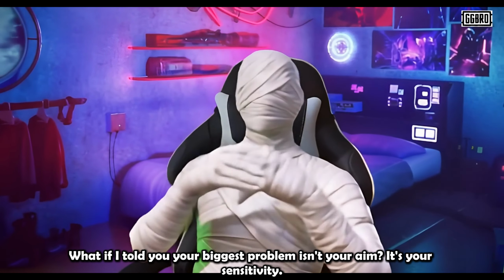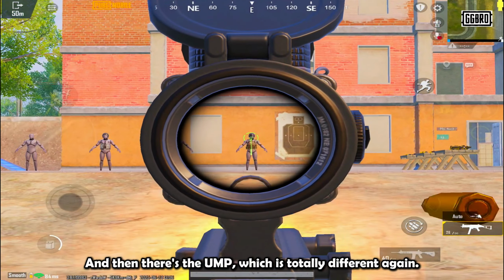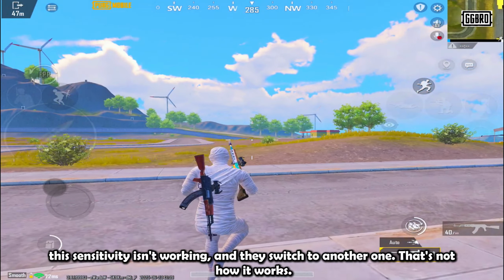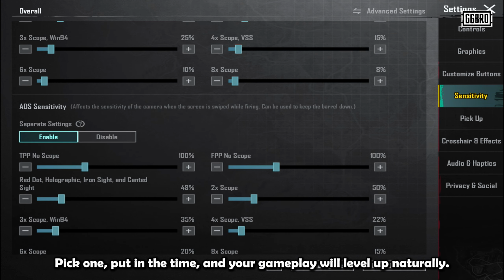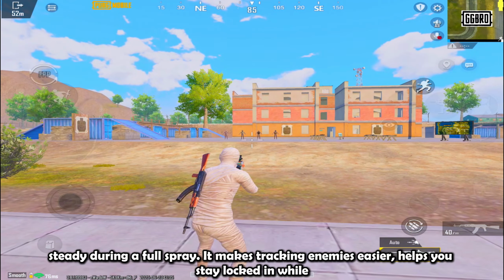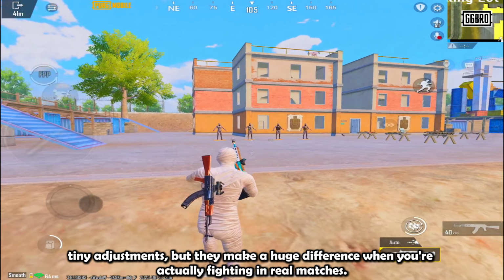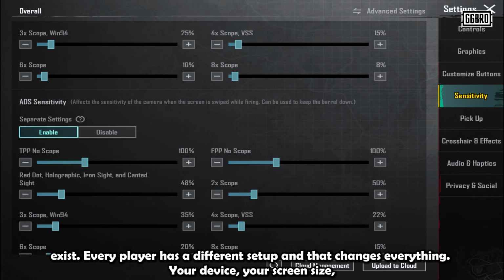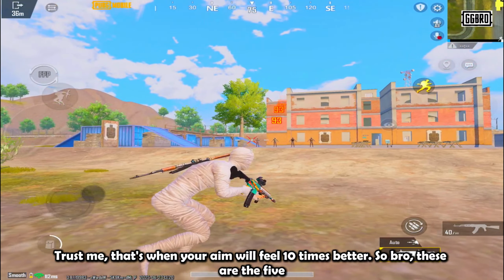Top 5 Sensitivity Mistakes Players Still Make in PUBG Mobile (FIX THESE NOW!)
🔥 In this video, I’ll break down the Top 5 Sensitivity Mistakes most players STILL make in PUBG Mobile — and trust me, no one talks about these! Whether you’re using M416, AKM, or UMP, these mistakes could be ruining your aim, spray control, and close-range fights without you even realizing it.

📲 I’ll explain:
Why using the same sensitivity for every gun is a BIG mistake
What happens when you keep changing sensitivity too often
The hidden difference between camera sensitivity and ADS sensitivity
Why the training ground is more important than you think
And the TRUTH about “one sensitivity for all”

✅ This guide is perfect for rush players, aggressive players, and anyone using 4-finger claw or gyroscope ON (full).
🎯 Improve your aim, fix your spray, and win more close-range fights by avoiding these mistakes today!